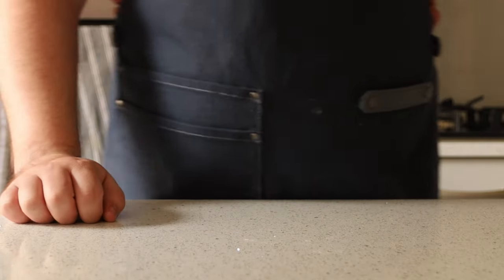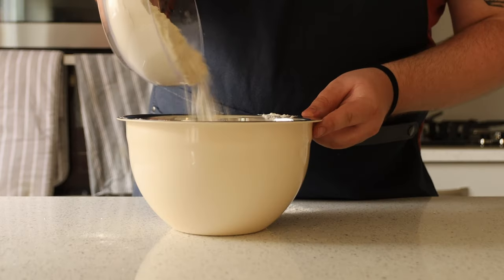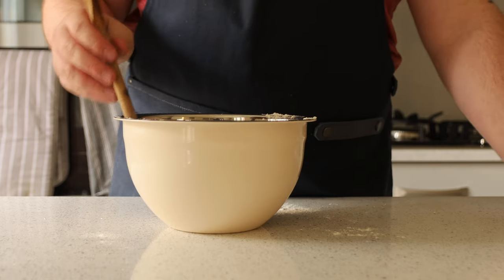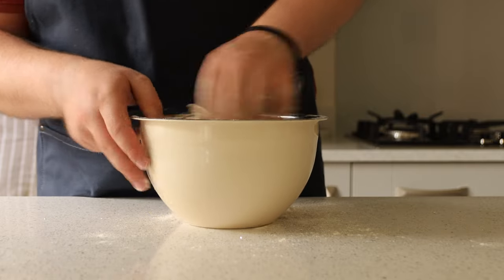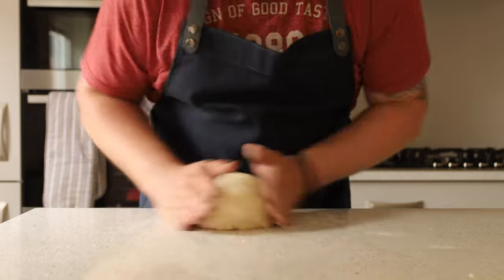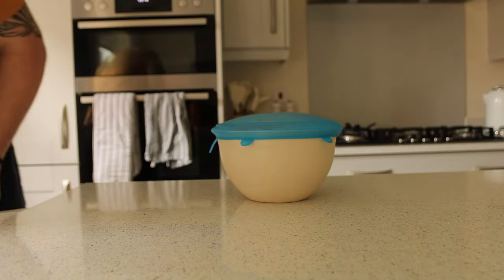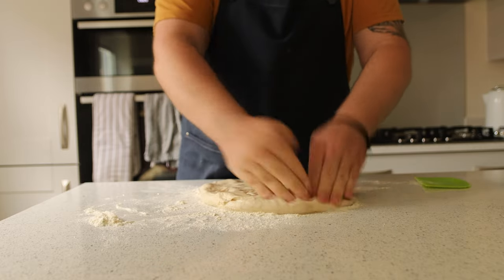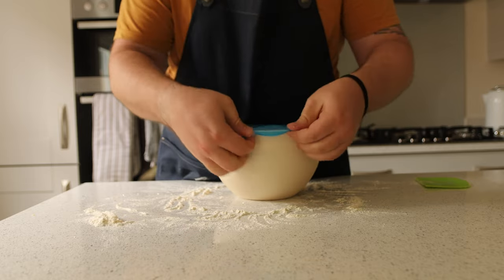Pizza Dough Recipe | Make Pizza from Home | 92 plates | Big shout out to Tony Gemignani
The only pizza dough recipe you are going to need in your life. A big shout out to Tony Gemignani, 13 time world pizza champion, for allowing me to use his recipe in my video.

This is a 48 hour ultimate dough, ultimate? because it is the dough of all doughs. Easy to follow so you can make the perfect pizza at home.

If you want to know the exact recipe and the exact method that a 13 time world pizza champion uses, then go ahead and buy The Pizza Bible and become a pizza pro.

One thing I do want to say is apologies for the pre cooking tips being out of focus, my camera obviously didn't want to focus on my face during this part.

The Pizza Bible, The only pizza recipe book you will need:

Chapters:
00:00 Intro,
00:39 92 Plates Title,
00:55 Day 1 Making the Dough,
03:16 Day 2 Degassing and Balling Your Dough,
04:23 Top Tips Before Cooking,
05:20 92 Plates Like and Subscribe